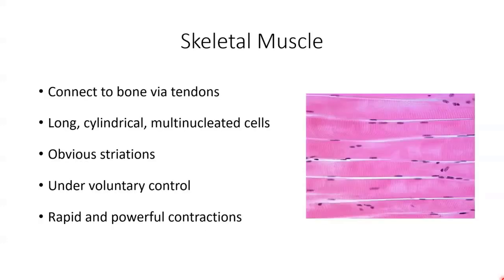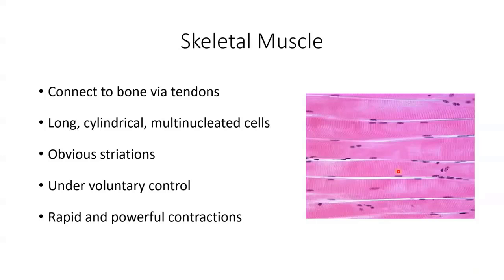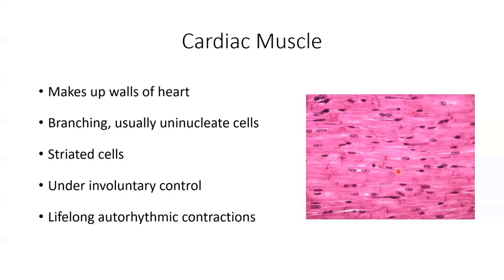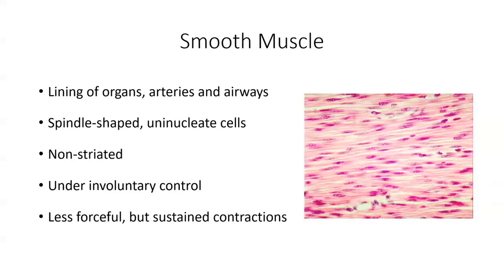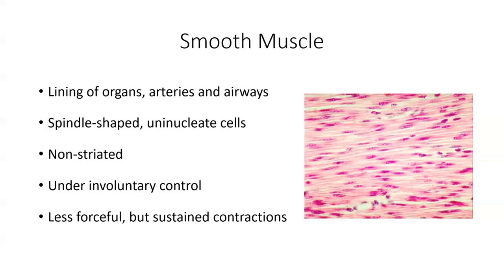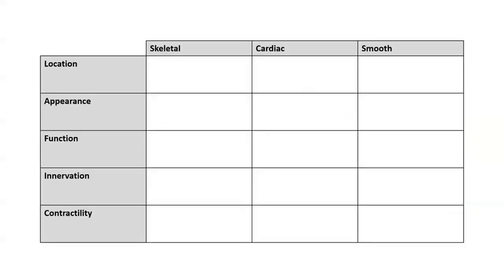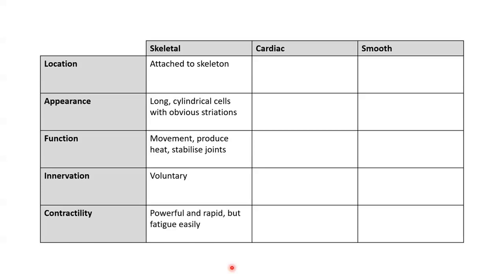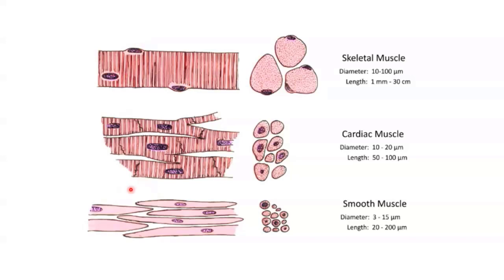Muscle Structure and Function - Part 2